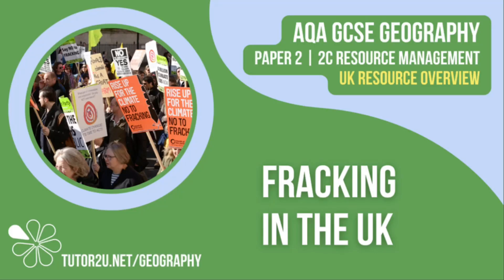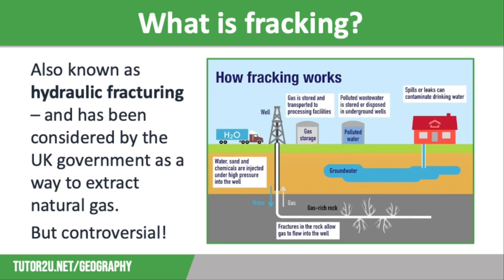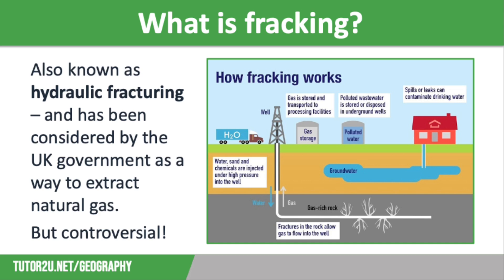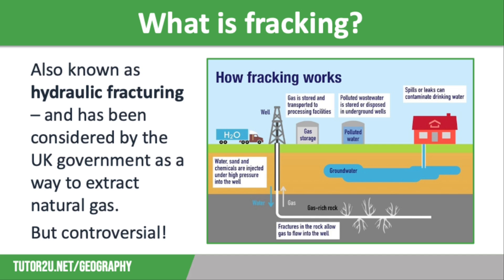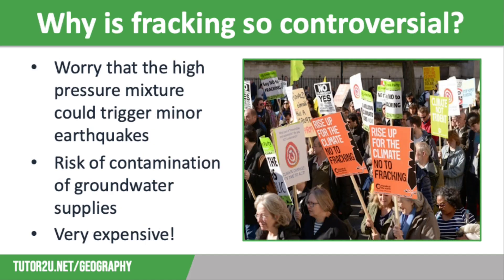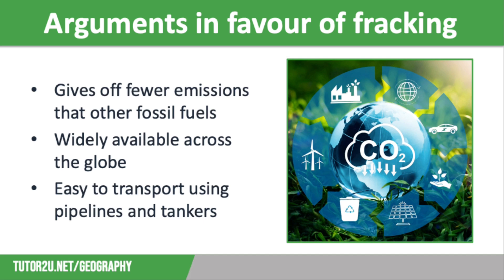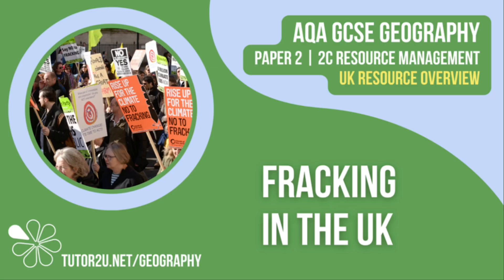Fracking in the UK | AQA GCSE Geography | UK Overview 9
This topic video looks at the controversial of fracking for natural gas in the UK - how it works, and why some people are for it and why others strongly oppose it.